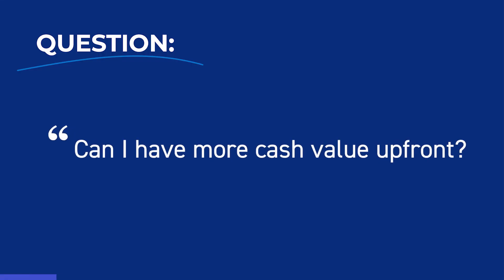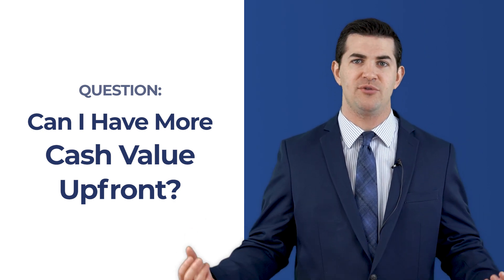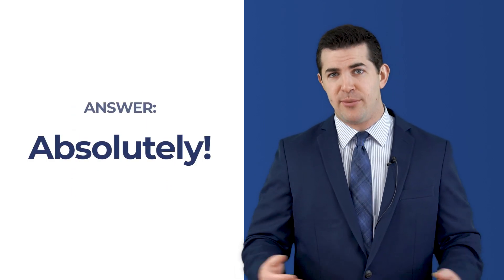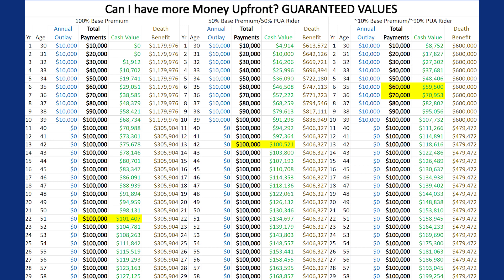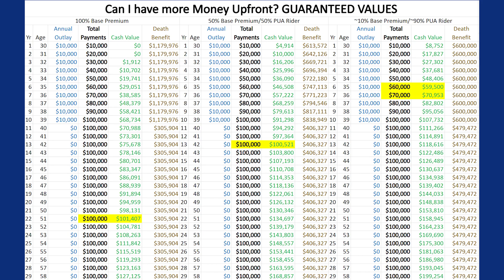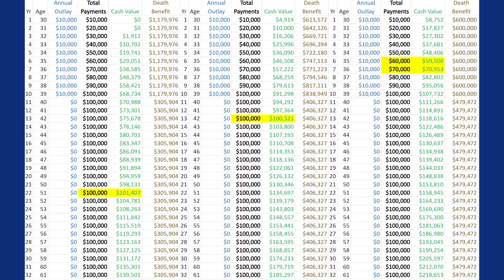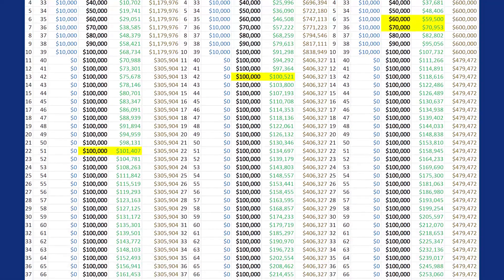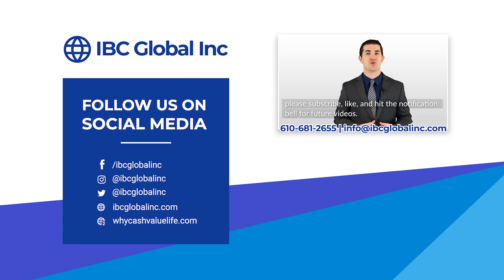Can You Have More Cash Value Upfront? - Q&A Thursdays | IBC Global, Inc